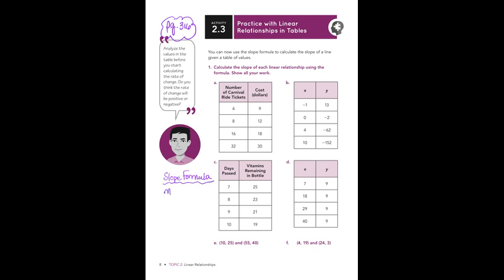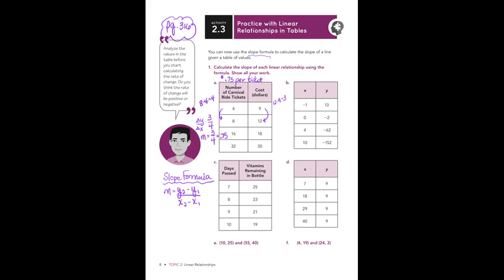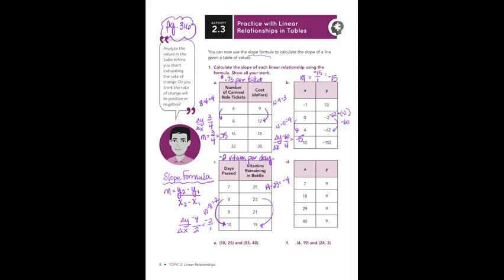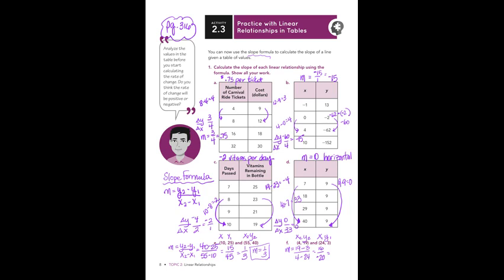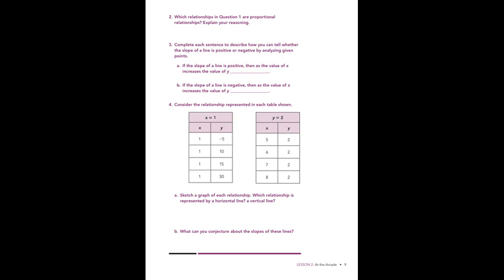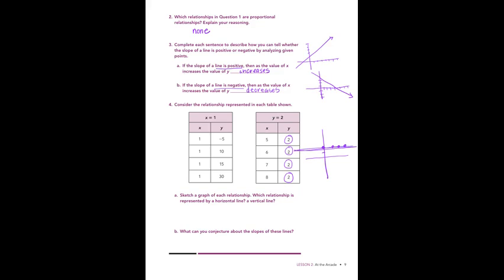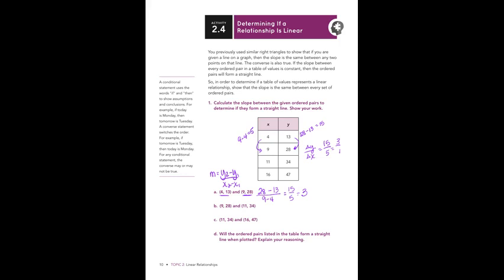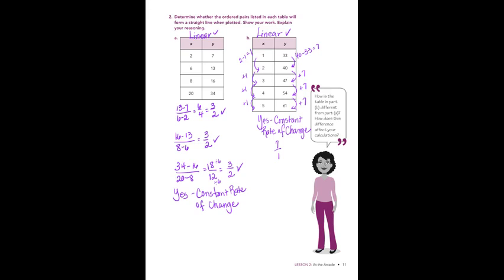At The Arcade Day 2